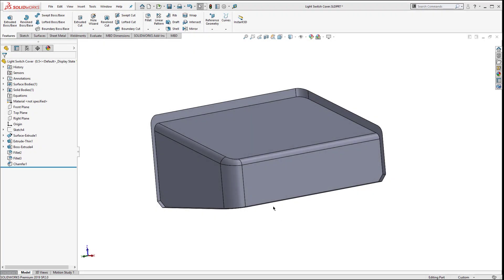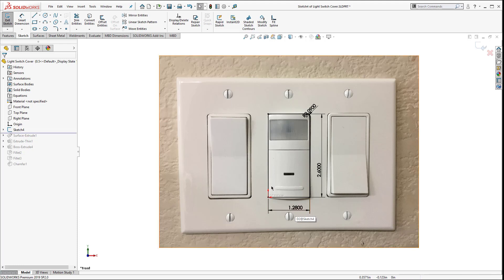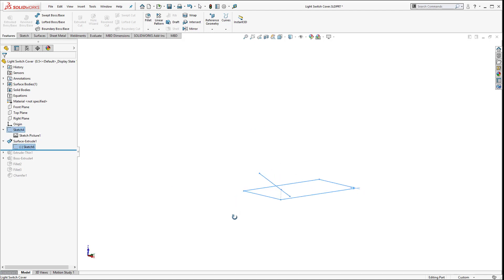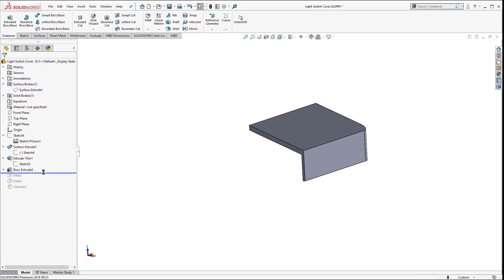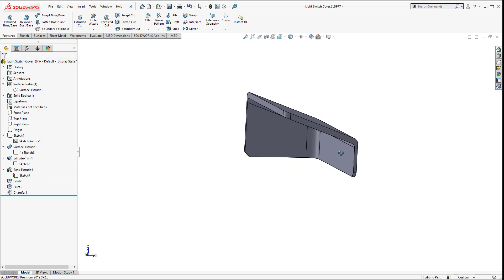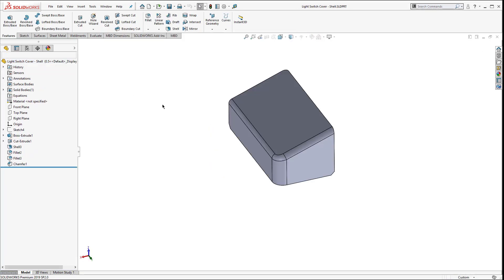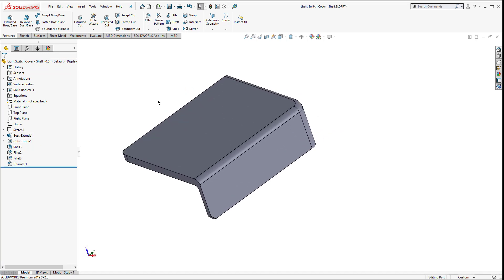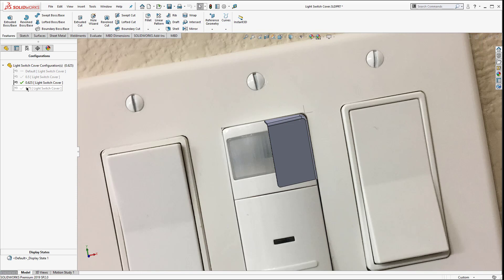SOLIDWORKS Tutorial - Light Switch Cover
This video goes along with my Blog on creating a 3D printed model to help cut-out some of the range of a light sensor. Anyone that has a motion light switch that is always turning the light on, this video is for you. Learn how to model up this little plastic piece, and keep in mind some of the issues that might arise from the final product. Start out with a simple workflow of placing a picture in the model and then working with the geometry to create a perfect fit and help solve a solution in a creative way. I received some feedback from my peers on modeling the part in a different way using the Shell feature, and we interrogate the design process with this scenario as well.